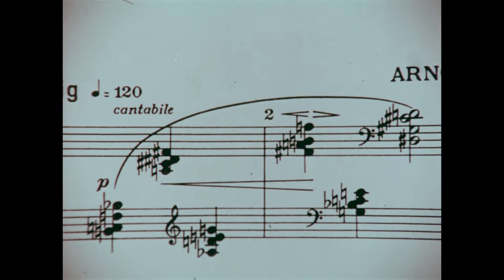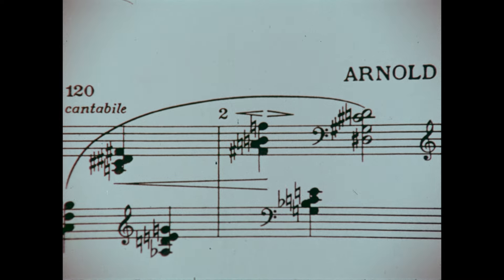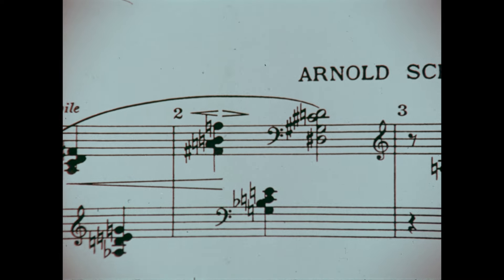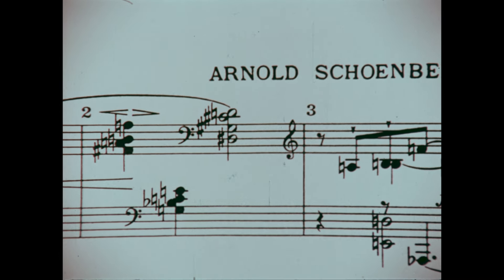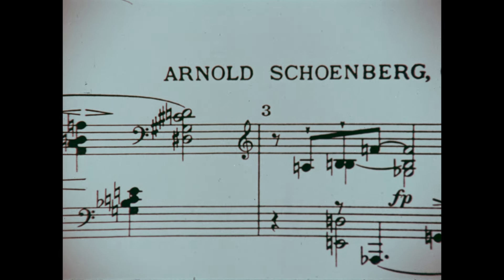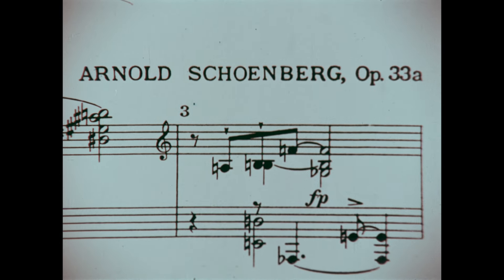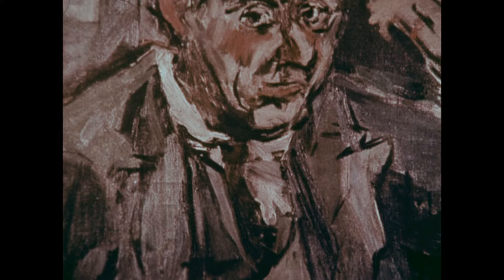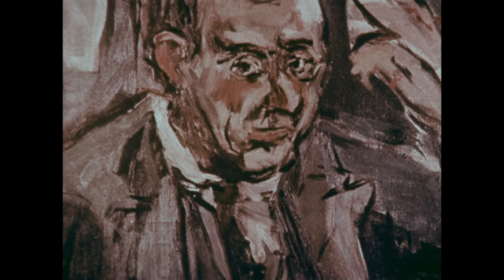Música contemporânea no Brasil (1974, dir. Luiz Fernando Goulart)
1974, cor, 10min
Sinopse: O curta apresenta transformações sonoras ao longo da história e as formas de expressão contemporâneas na música feita no Brasil.

Ficha Técnica:
Produção: MEC - Ministério da Educação e Cultura e INC - Instituto Nacional do Cinema
Realização: DFE - Departamento do Filme Educativo
Roteiro: Flávio Vieira da Silva
Direção de Produção: Max Lopes Chaves
Assistência: Kita Villela
Assistência de Câmera: Ruy Medeiros
Eletricista: Reynaldo Medeiros
Narração: Nelson Xavier
Som Direto: Hans Griese
Imagem: Luiz Saldanha
Edição: Nello Melli
Direção: Luiz Fernando Goulart
Elenco: Edino Kreiger, Marlos Nobre, Ricardo Tacuchian, Flávio Vieira da Silva, Conjunto Ars Contemporânea, Quarteto Brasil Câmera 4, Violeiros Azulão e Medeiros, Arminda Villa Lobos, Orquestra Sinfônica Nacional, Rádio MEC, Grupo do Espetáculo Avatar, Jaques Morelembaum.

Mídia de origem: HDCAM 2944 (imagem).
Áudio transcrito da cópia combinada em 16mm

Comentário CTAv:  Ao historicizar as transformações técnicas sonoras ao longo de diferentes décadas, o curta apresenta influências e novas tendências da música contemporânea em 1970. Além de destacar nomes como Camargo Guarnieiri e Jorge Antunes, o filme busca demonstrar as disputas políticas que estão atreladas às experimentações propostas por essas novas linguagens.